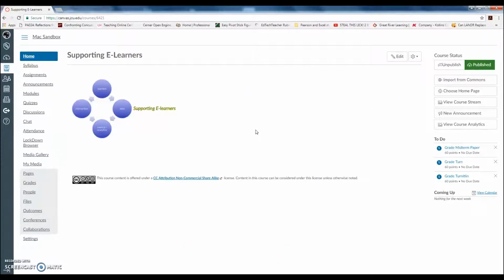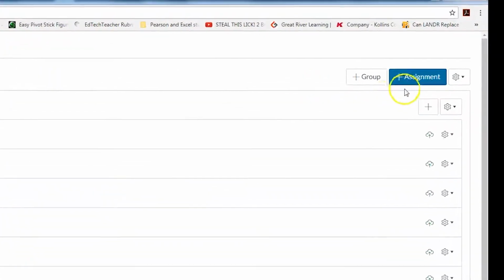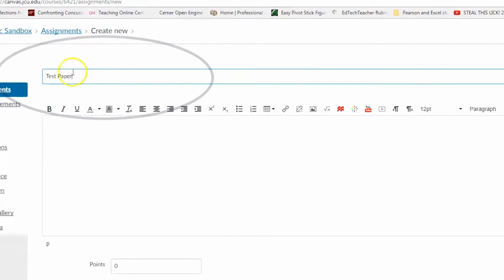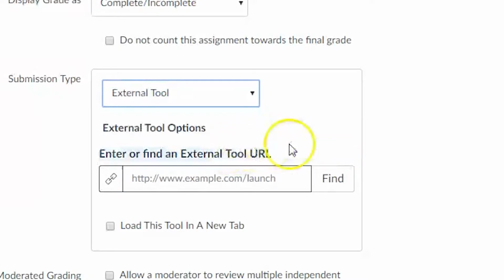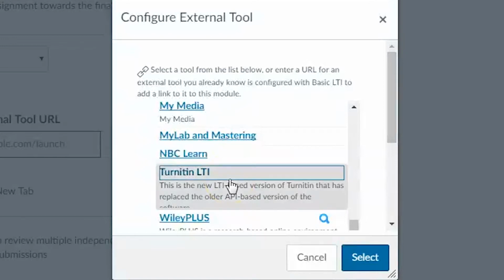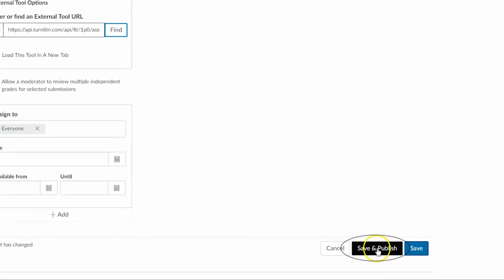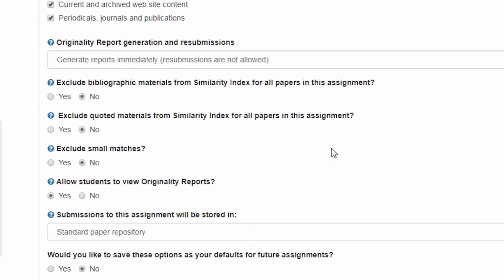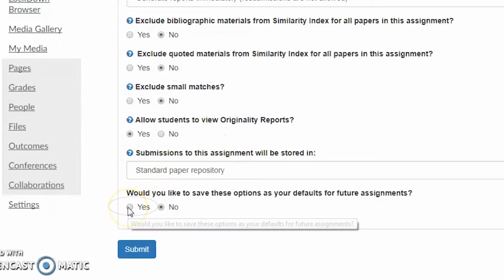How to use TurnitIn with Canvas - Plagiarism Detection 2017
How to use Turn-it -In with Canvas   - Plagiarism Detection 2017